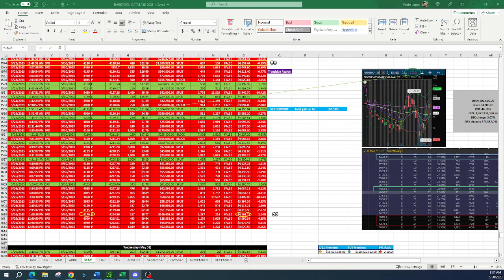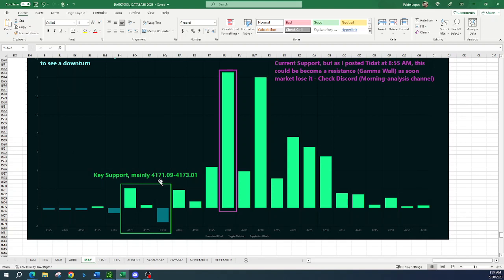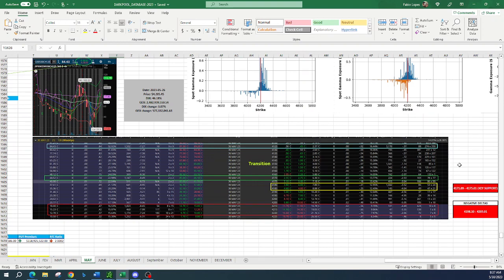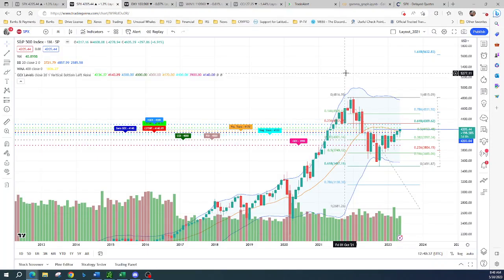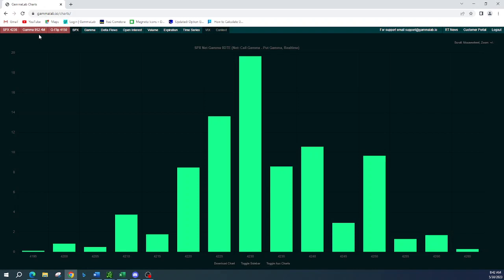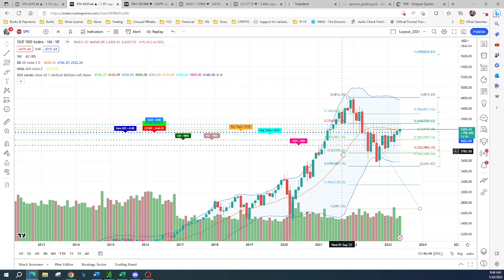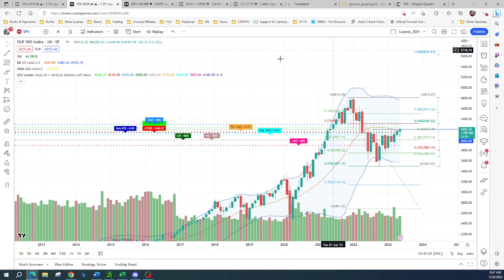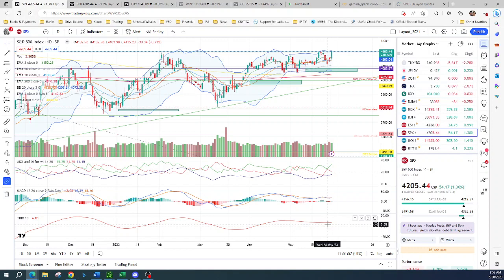Market Wrap - May 2023, 30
Morning Call - May 30, 2023